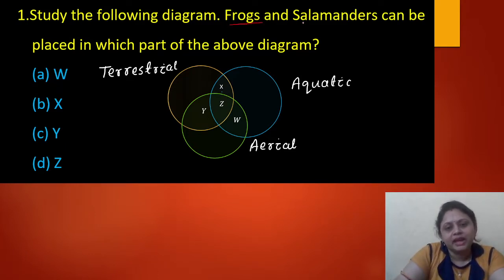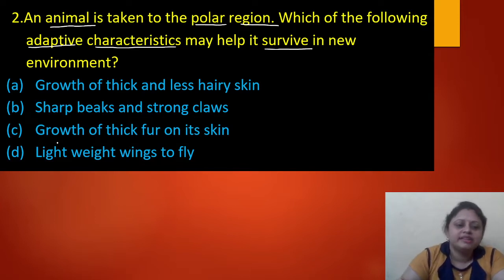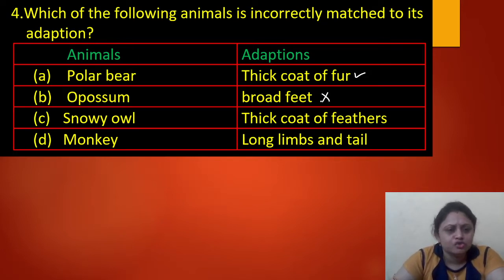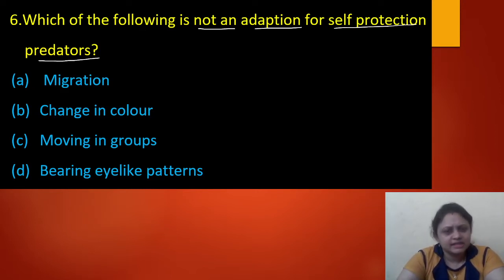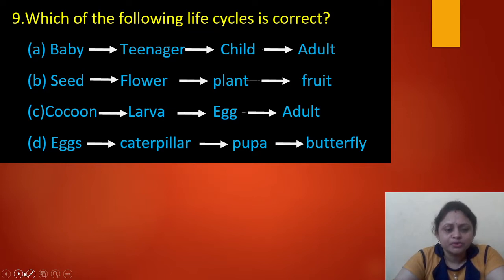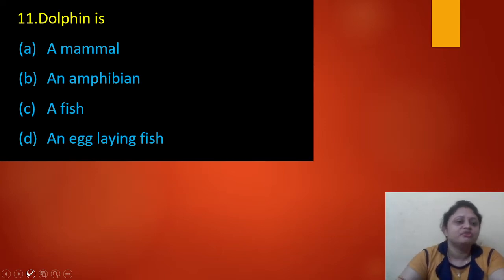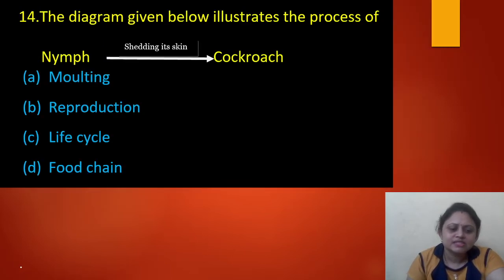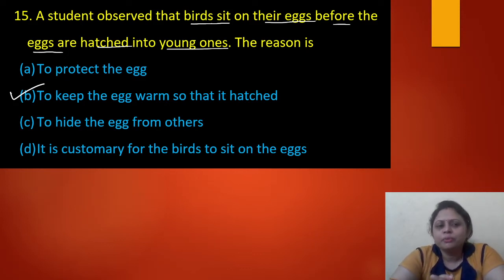SCIENCE OLYMPIAD | Class 4 | Animal 02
Class 4
NSO
IOS
NSTSE
Silverzone
IOA Science
Plants
ISFO Science